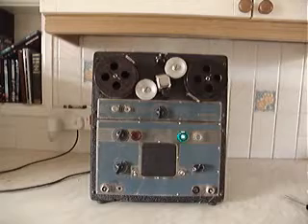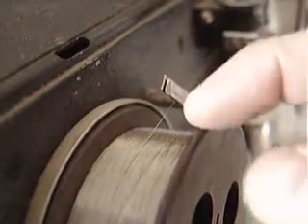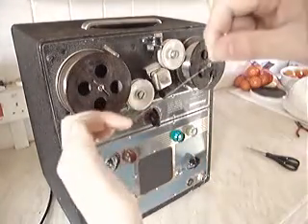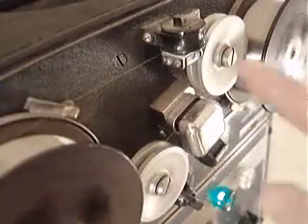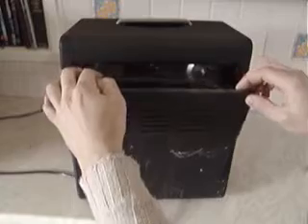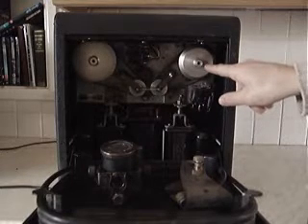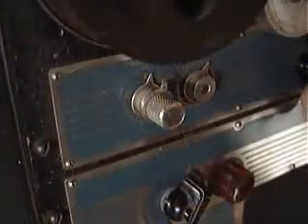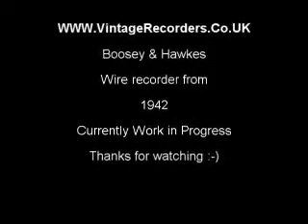Boosey & Hawkes wire recorder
This machine does not pre date the paper tape and steel band recorder but the wire recorder was the first marketed magnetic recording device available. The recorder has many drawbacks such as wire breaking, snagging and loss of frequency response which is already very poor.